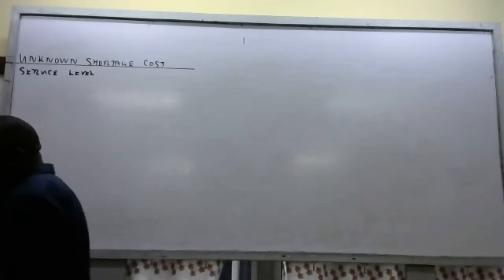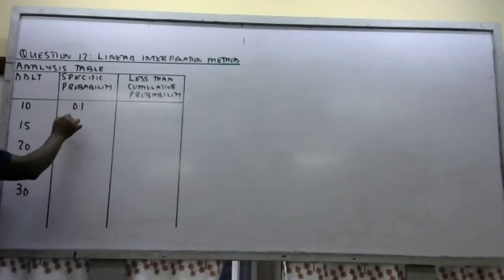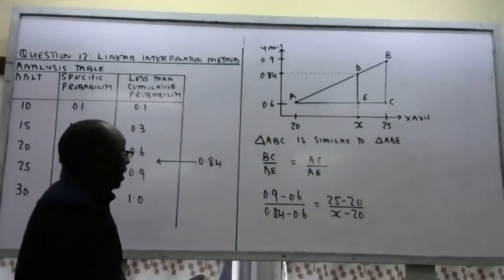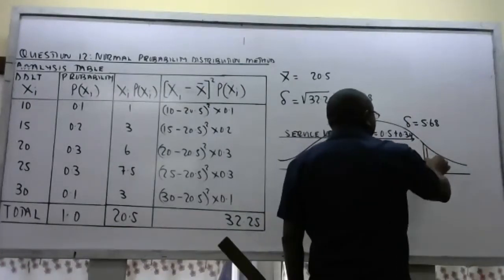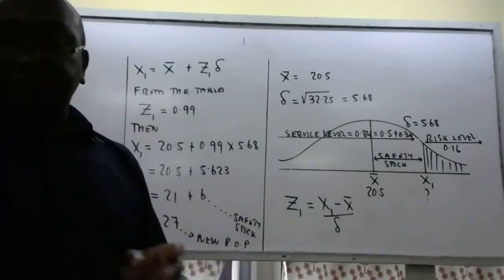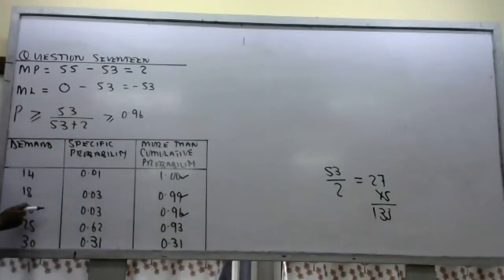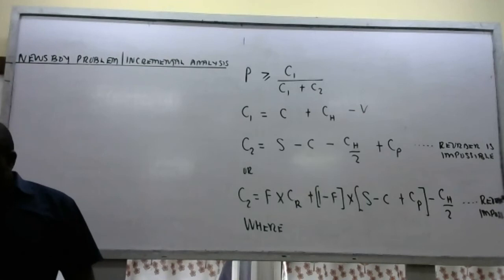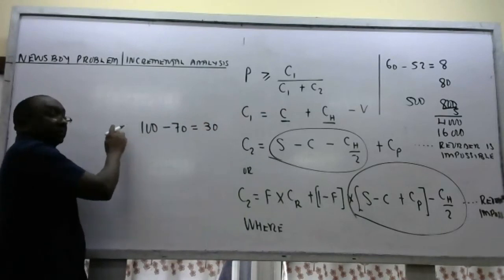QUANTITATIVE ANALYSIS;19 06 2021 MORNING